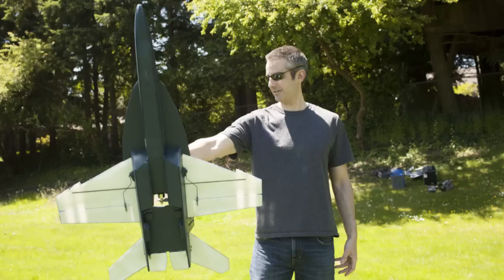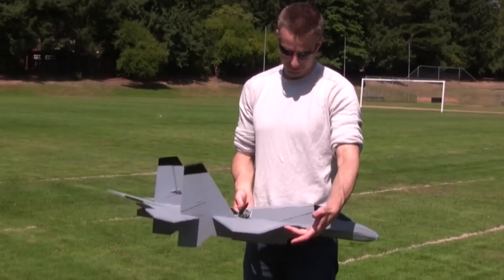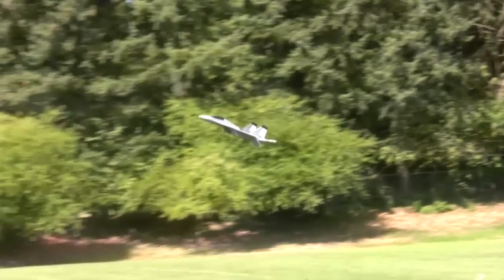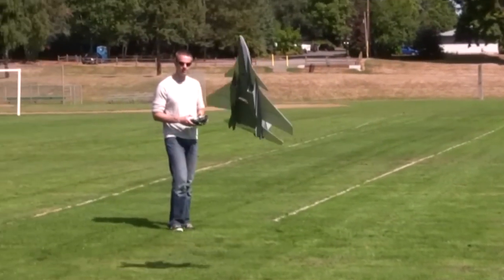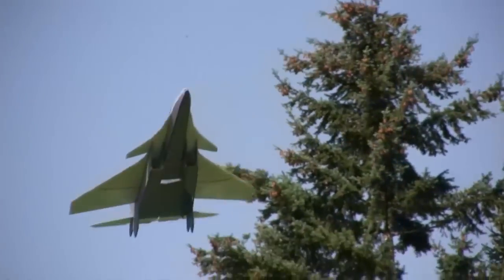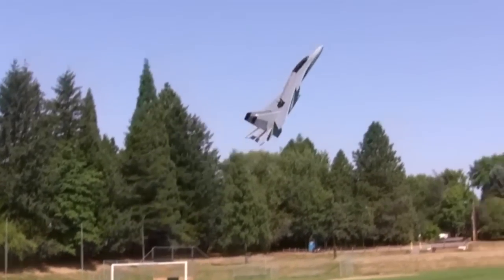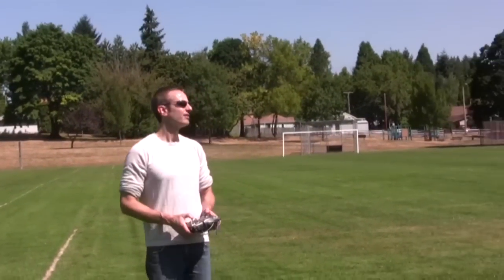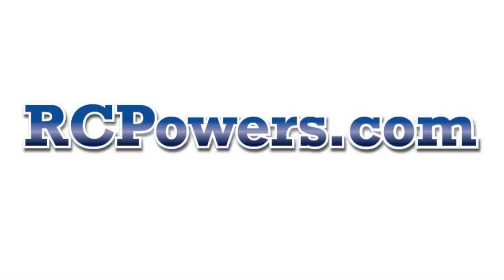Su-30 V4 Hovering Parkjet - Intro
We finally have a simple parkjet that anyone can hover!  The Su-30 V4 Hovering Parkjet has been years in the making and is finally here.

It is a super simple build using all stock parts you already have.
It does not require gyros or any advanced setups or mixing!  What?

The first reason this has never been solved before is the technology was just too complicated.
Yes, a “hovering parkjet” could be done, but it required an immense amount of sophistication.

The reason why that is so bad is because this meant that only the “RC elite” could have such a plane.
We wanted to design a hovering parkjet that was at a realistic level for everyone.

The second reason this has never been solved before is because it was too hard to make them look good.
The reason why that is so bad is because the scale look of the jet had to be sacrificed for the “numbers”.

The third reason this has never been solved before is because you would also need gyros and lots of mixing!
The reason why that is so bad is because this is extremely costly in time and money, and who wants that?

The first breakthrough we found was seeing the common “numbers” the complicated hovering jets were using.
Its great news because you are getting all the benefits of the large hovering jets in the simplicity of the Su-30 V4.

The second breakthrough was we were able to make a hovering parkjet from a scale Sukhoi-platform.
This is really good at the field because the Su-30 V4 looks like a scale parkjet, people have no idea it can hover!

The third breakthrough was the Su-30 V4 is able to hover without complicated gyros and computer mixes.
This is great for the guy at the field because the plane is doing all the work not computer or pilot skills.

So in summary, the Su-30 V4 is the first super simple parkjet, built off of common parts,
doesn't need gyros or mixes, and can actually pull off a true hover!

What this means for you at the field is you can fly the usual jet patterns and then POP into a hover!
The guys at the field will have no idea how you are doing this.

Dave Powers